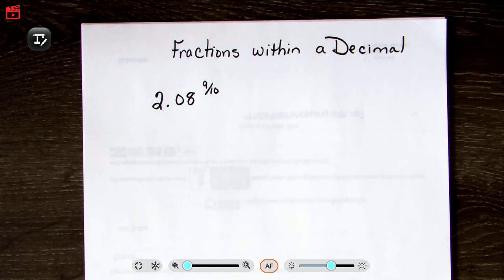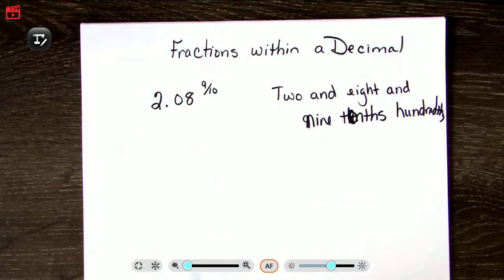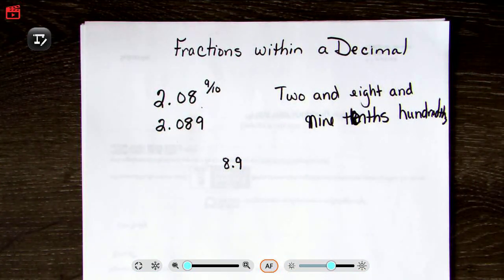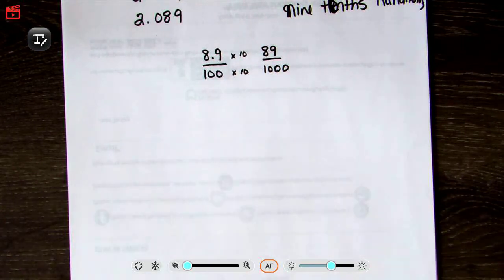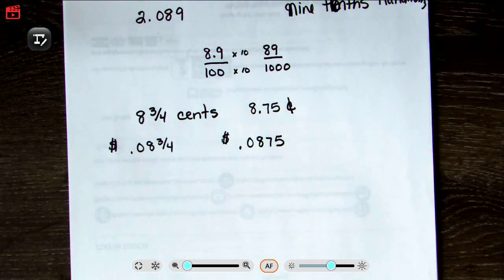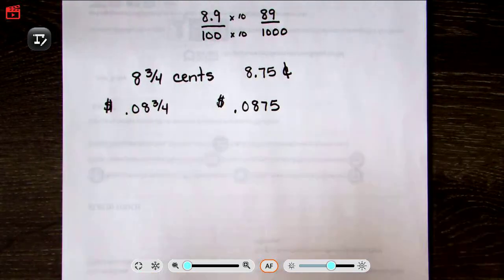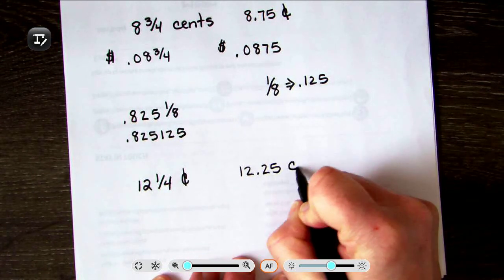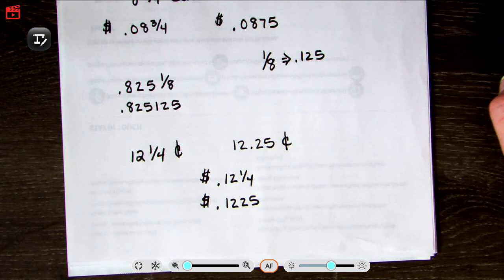Fractions within a Decimal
This video discusses the strange occurrence of a fraction within a decimal. And how we should think of it